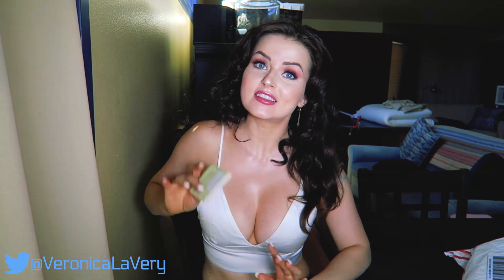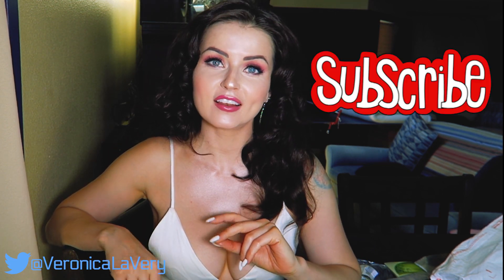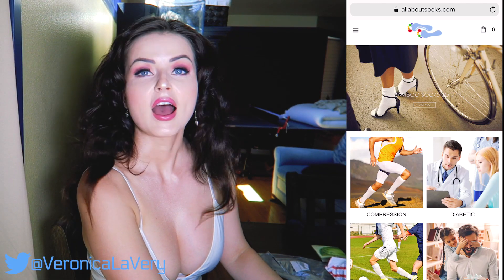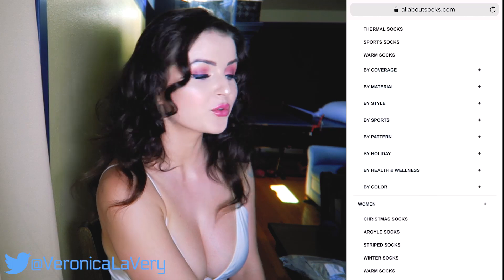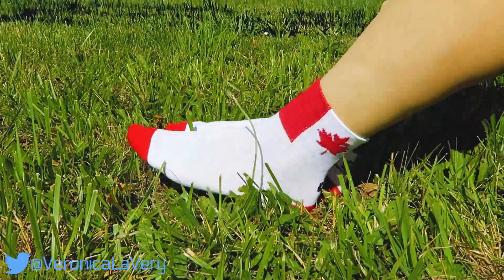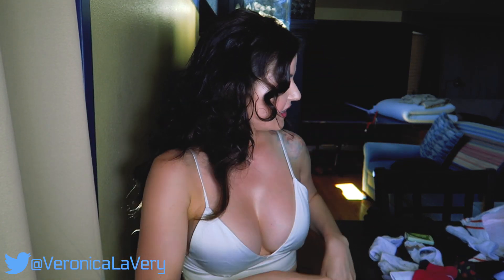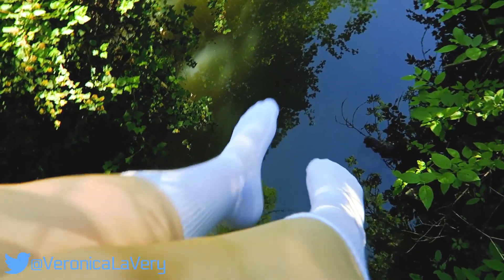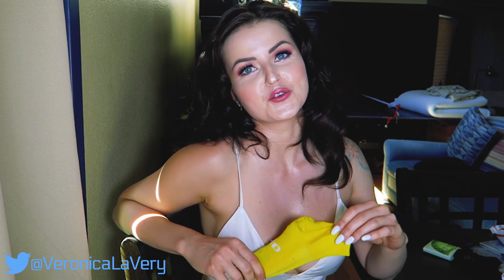Help your feet help YOU | Happy Feet=Happy Life | Best BAMBOO MADE Anti Bacterial Anti Odor Socks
⛔️This channel has been demonetized since 2021. 😩 Follow my NEW channels instead!

❗️Here are links to more me and where else you can find me to keep in touch.❤️